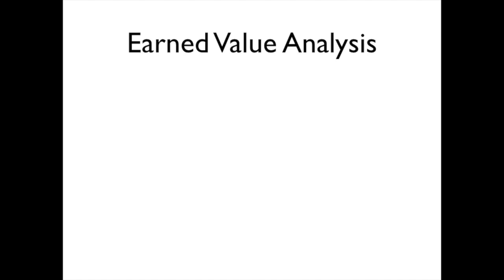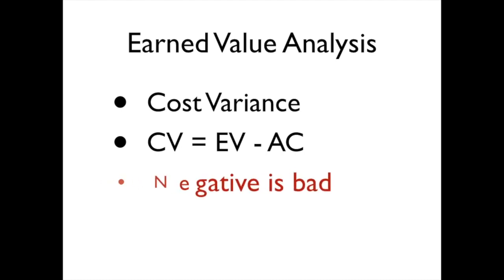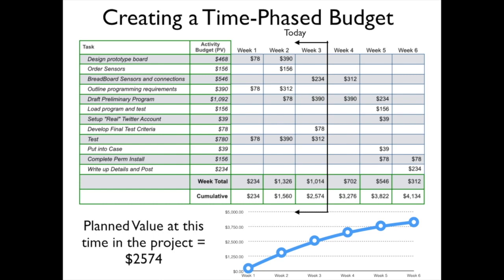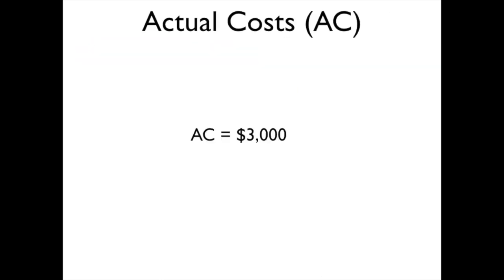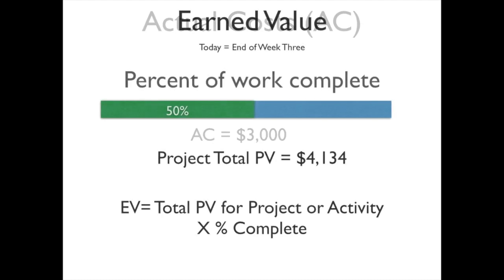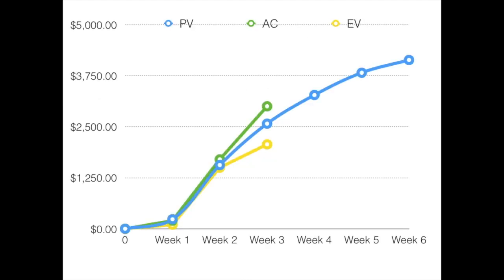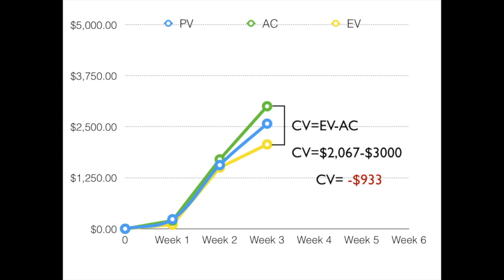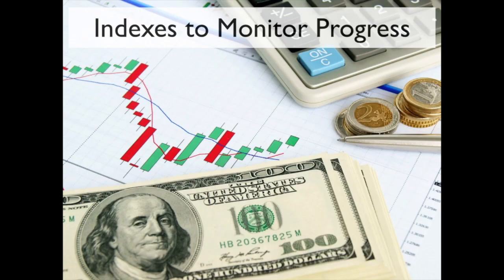Calculating and Understanding Cost Variance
CV is the first of two basic variances that can be calculated once EV, PV and AC have been determined for an activity or project. CV is simply the Earned Value minus the Actual Costs: CV = EV−AC
If CV is negative, that means that the project work is costing more than planned. If CV is positive, then the project work is costing less than planned.

CV can be calculated for each activity, for segments of a project (for example a deliverable or sub-deliverable) or for the entire project.